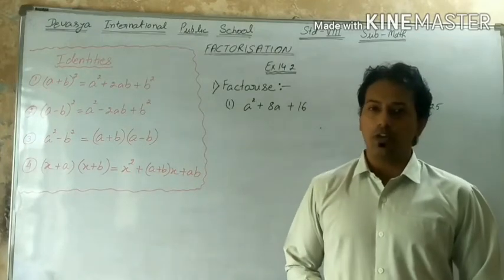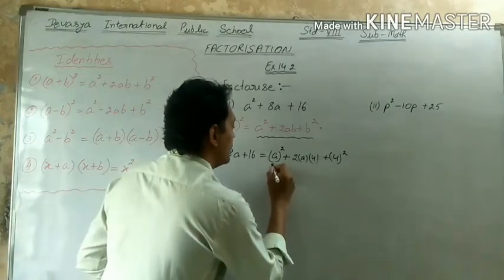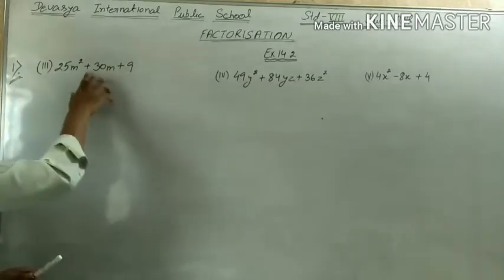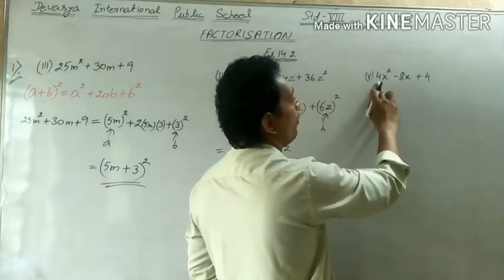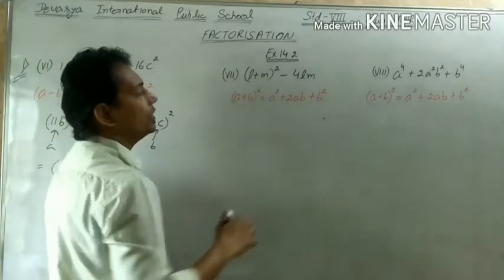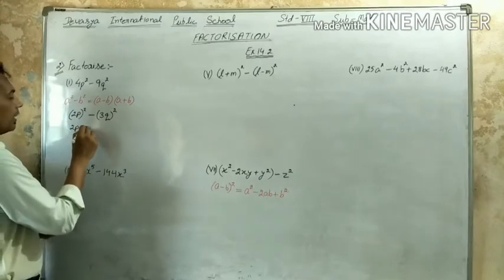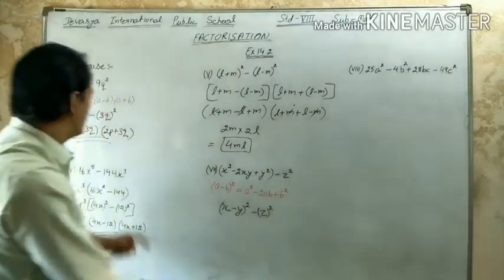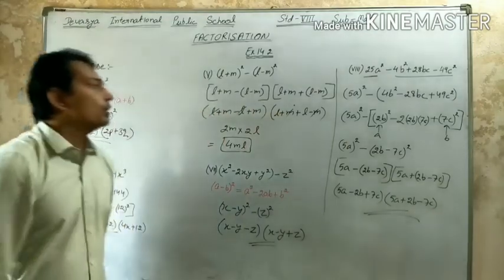Std 8th, Maths, Ch - 14, Factorisation - 3